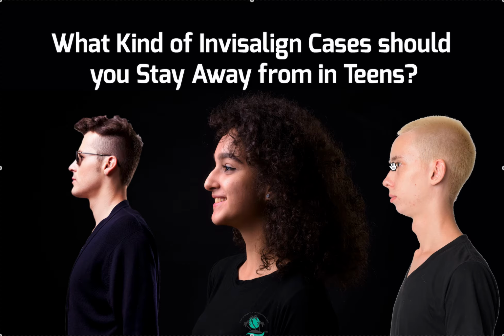What Kind of Invisalign Cases should you Stay Away from in Teens?